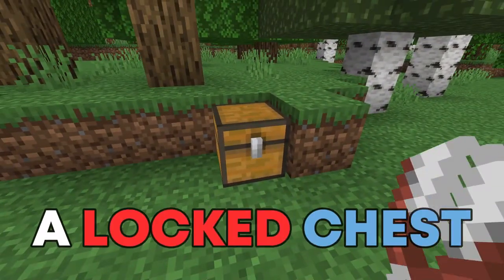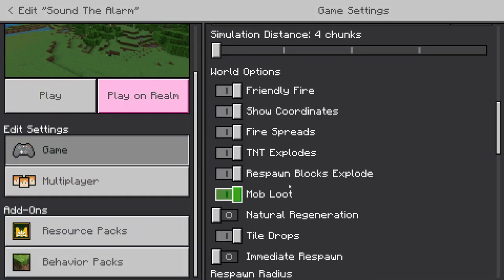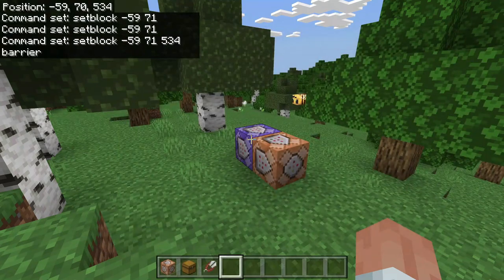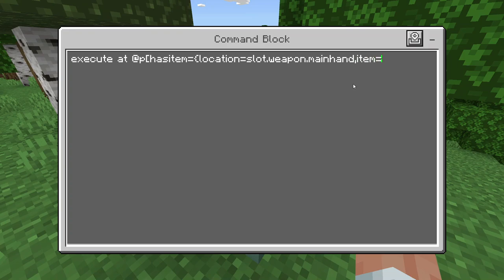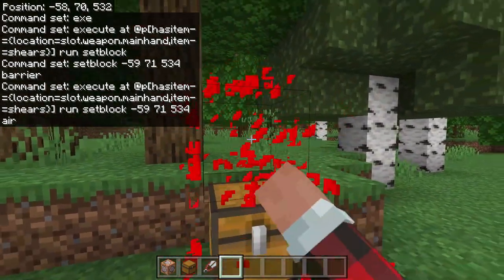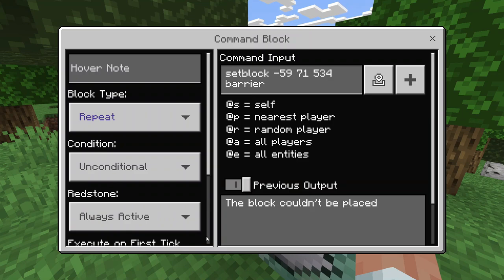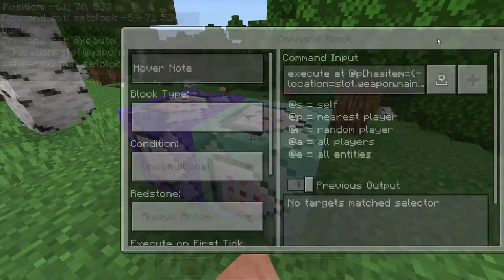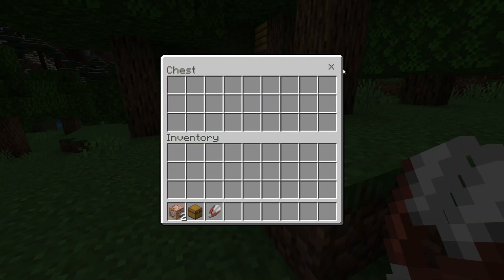Minecraft Bedrock How to Lock Chests | Bedrock Command Block Tutorial (1.19+)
Commands:
1. setblock (your coords) barrier
2. execute at @p[hasitem={location=slot.weapon.mainhand,item=shears}] run setblock (your coords) air

0:00 - Intro/Showcase
0:05 - Build
2:14 - How It Works
3:23 - End

♪ Onion (Prod. by Lukrembo)